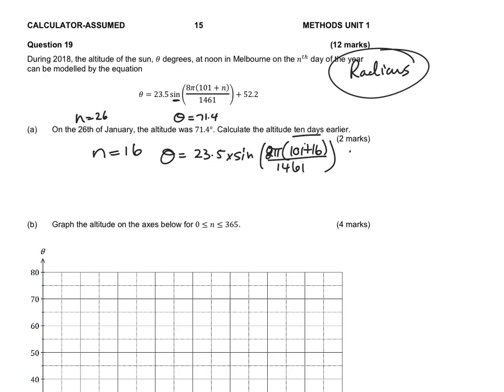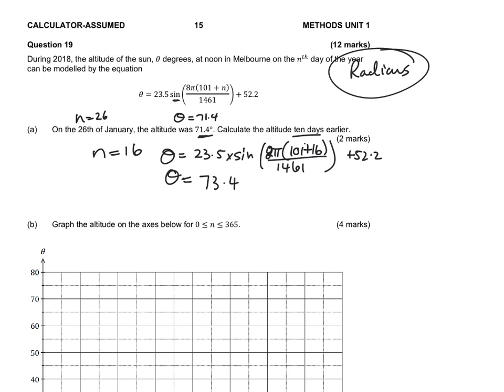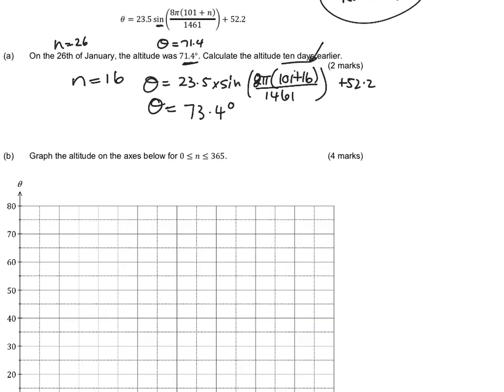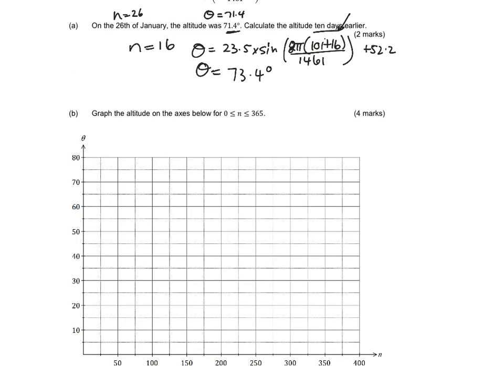MM U1 2018 Exam S2X - p15